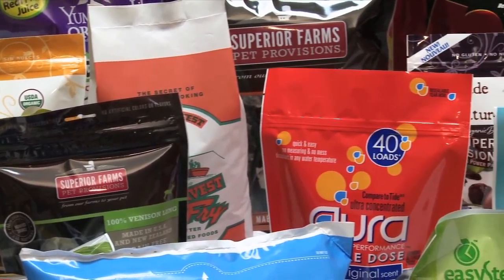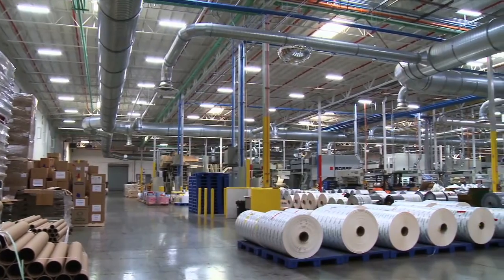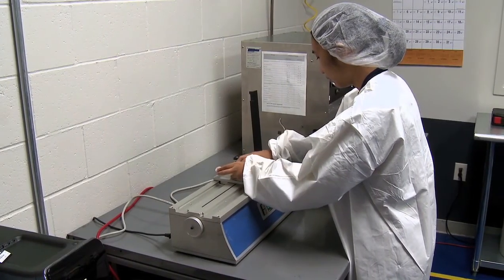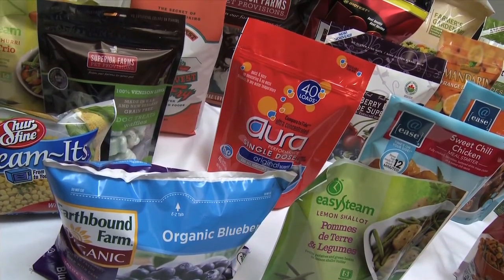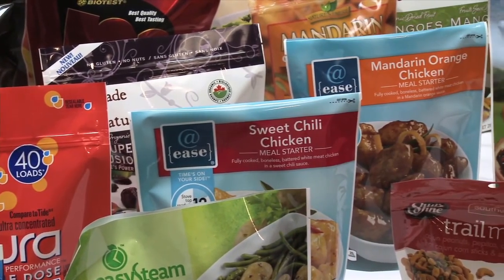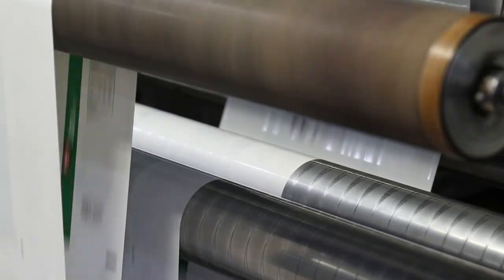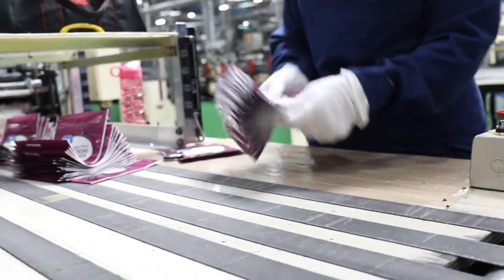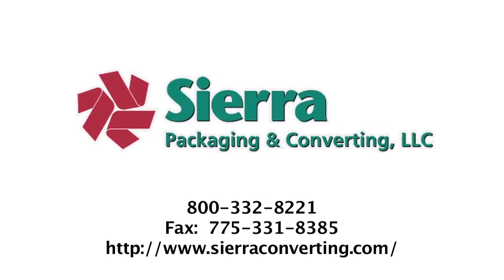Sierra Packaging & Converting Worlds Greatest TV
Sierra Packaging & Converting's feature on The World's Greatest as the leader in Flexible Packaging.